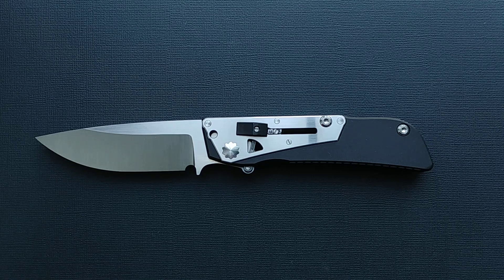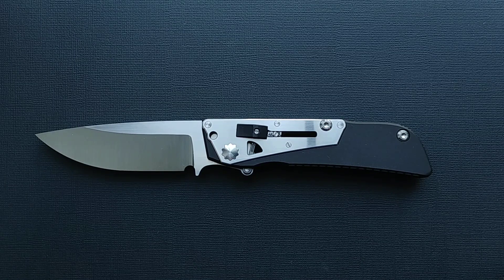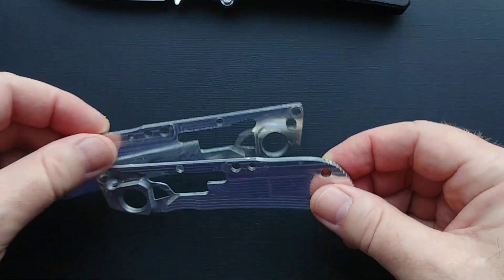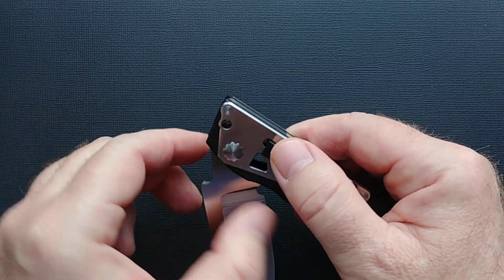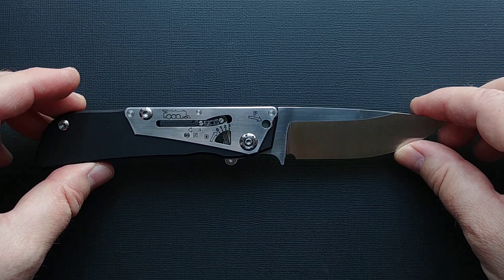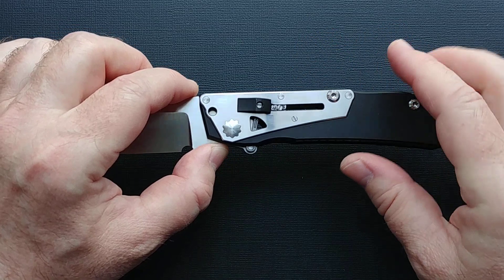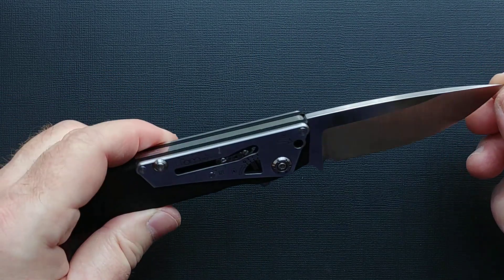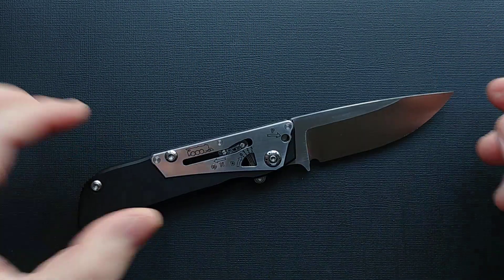Technocrat Knife With Loco Mechanism (English voice translation)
English voice translation by Neurodub

Developers:

Nikolay Trushin: invention, design, 3d modeling, CNC machining of the knife parts;
Ashot Hakobyan: turning works, hardening of mechanism parts and the knife blade;
Mikhail Sbrodov: CNC machining of the knife blade;
Alexey Istratov: the knife blade grinding.